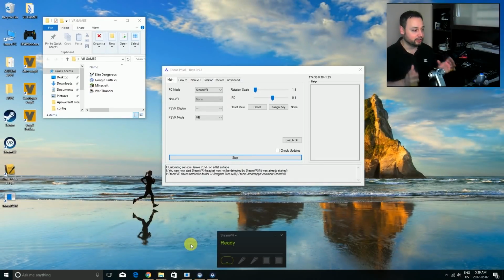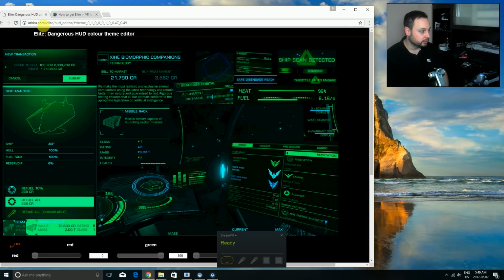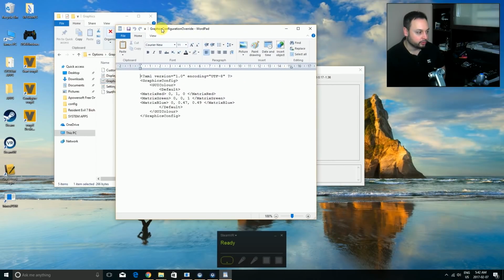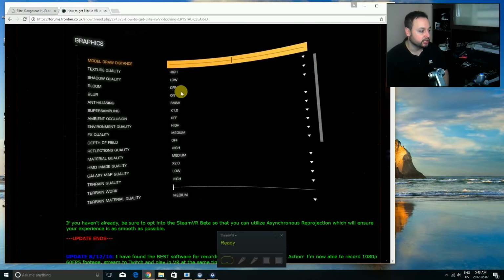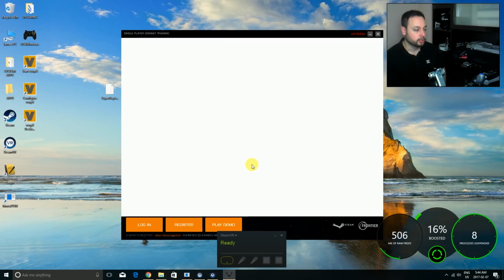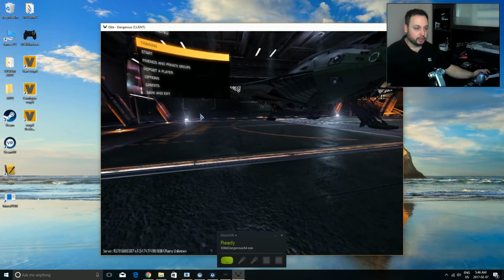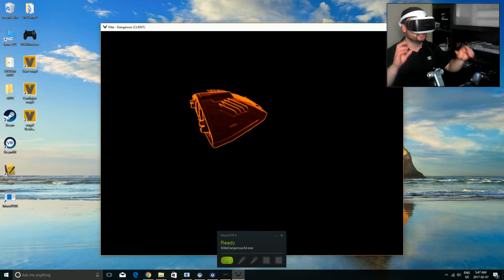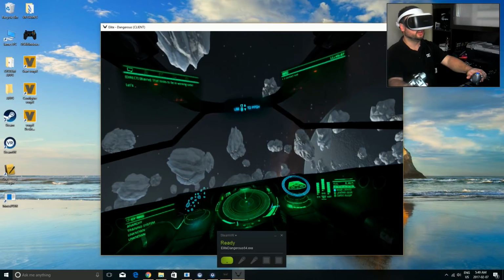HOW TO SETUP ELITE: DANGEROUS TO PLAY ON PSVR! // Trinus VR, SteamVR, PSVR Gameplay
In this video, Jraegames shows you how to setup your Playstation VR headset to play Elite Dangerous in VR! We go through some basic setting which will optimize your experience with Elite: Dangerous in VR.

This is a 100% working way to do it and takes very little time or effort to get up and running. This is an absolutely excellent alternative to the more expensive HTC Vive and Occulus headsets. Hope you enjoy!

JRAEGAMES TRINUS VR DISCOUNT
Huge Thanks to Trinus VR and their team for their continued support and development.

GETTING STARTED